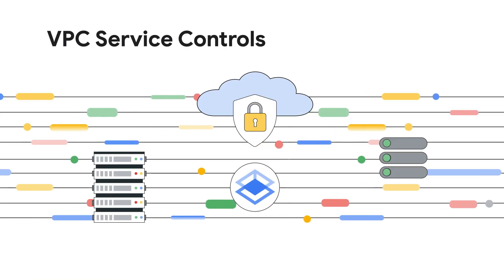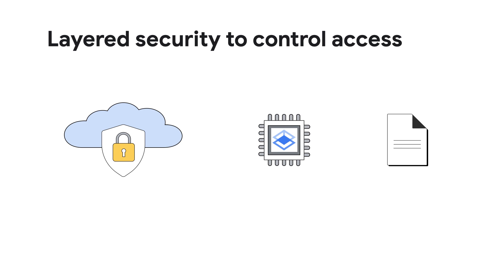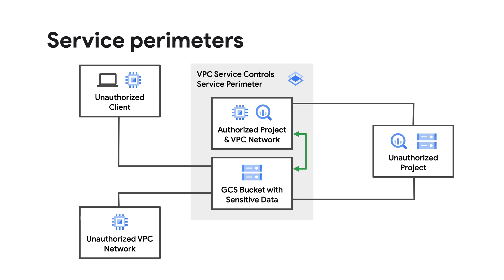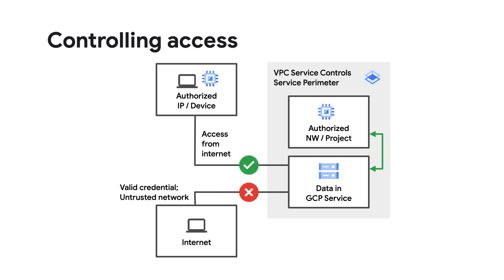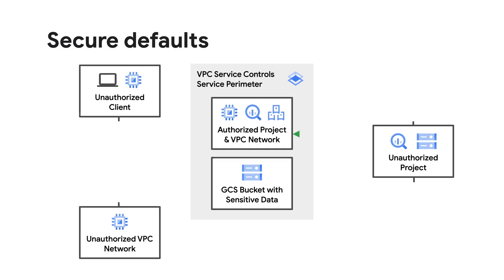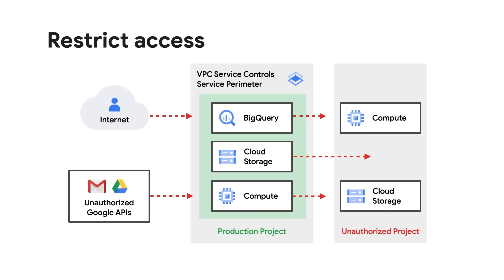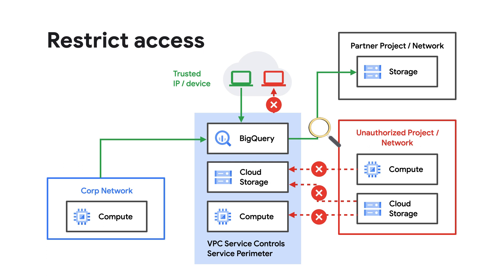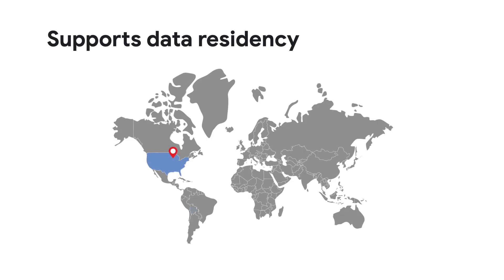Protect your resources with VPC Service Controls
Google Cloud's VPC Service Controls is a security feature that allows developers to define fine-grained perimeter security around cloud resources and data within Virtual Private Cloud (VPC) networks. It provides an additional layer of protection for your cloud infrastructure and helps you enforce granular access controls and data exfiltration prevention.

Chapters:
0:00 - Intro
0:45 - Improving security
1:17 - Reducing risk of data exfiltration
2:12 - Addressing compliance requirements
2:53 - Wrap up